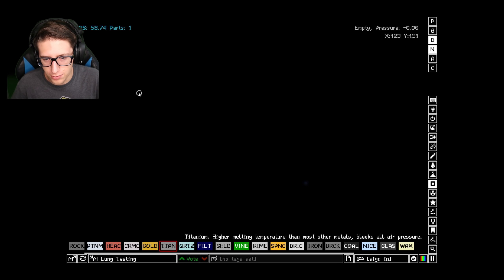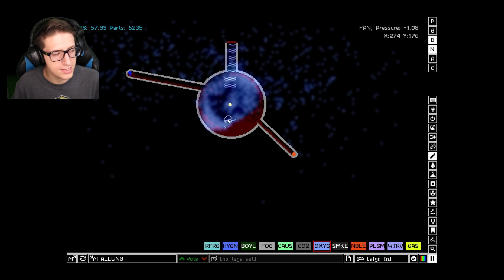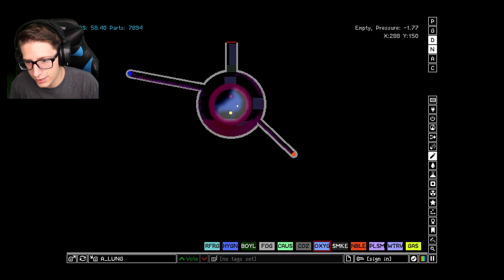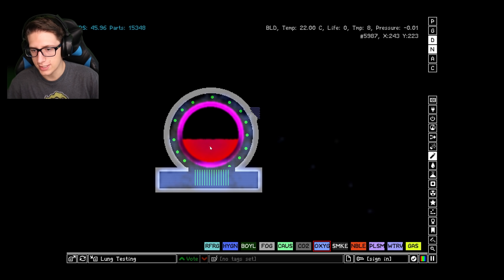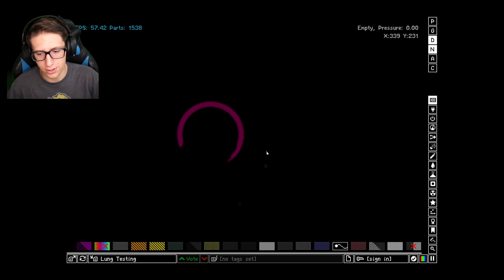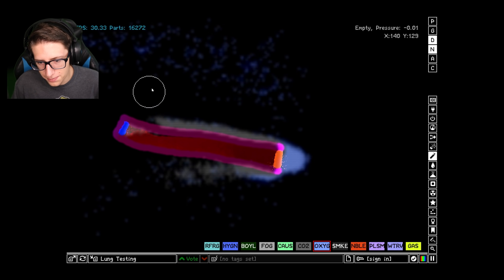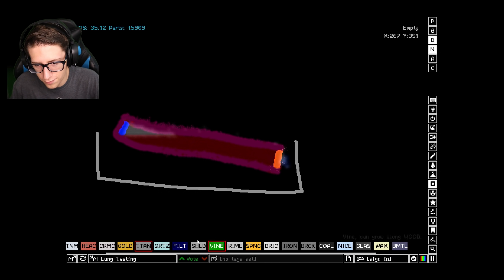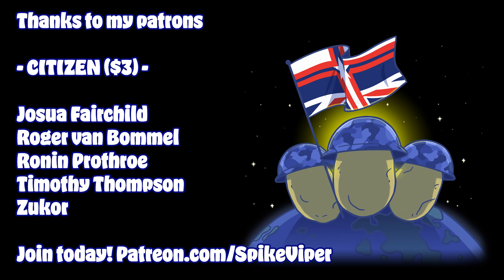BLOOD AND LUNGS in The Powder Toy - Biology Reborn!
We're moving back, baby. With blood and lungs, next we'll get meat and skin, and soon we can make a clone of myself in The Powder Toy!